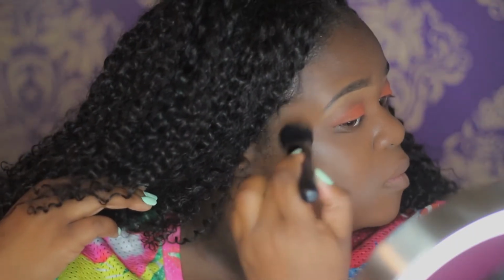BLACK CONTENT CREATORS COLLAB | Do's & Dont's of Makeup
What are some of your make up do's and dont's?

WHATS BLACK CONTENT CREATORS? visit blackcontentcreators.com for more info!